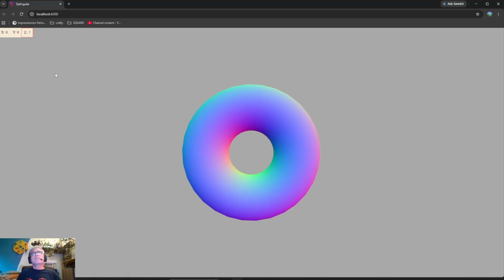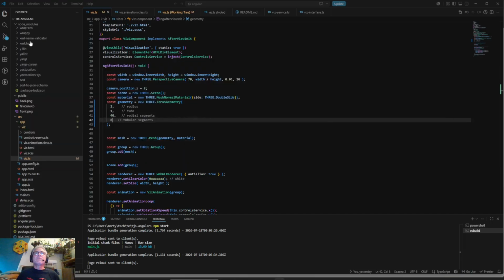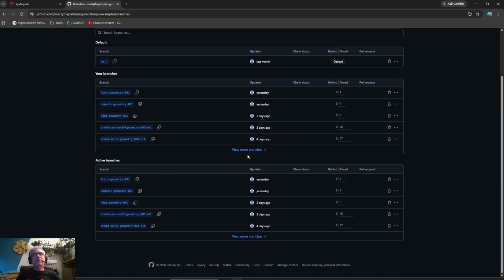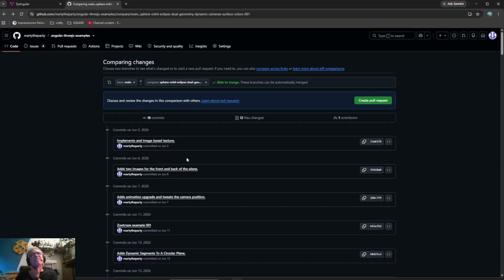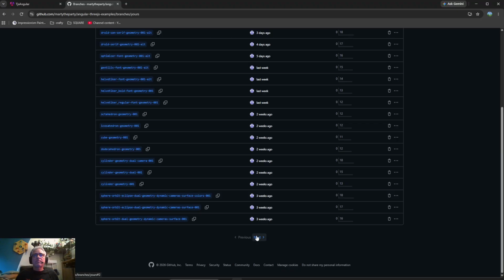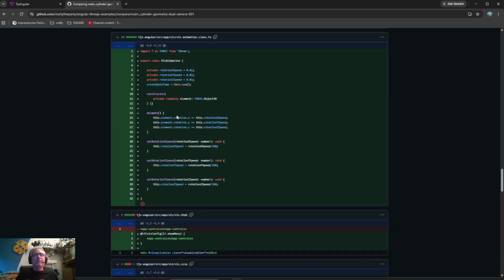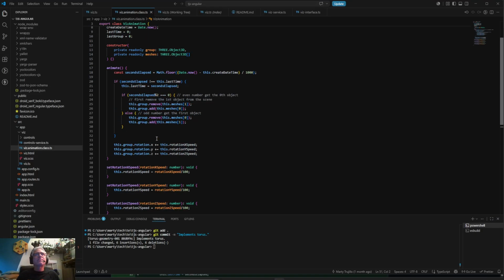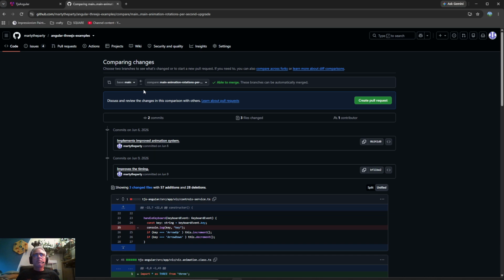Simple 3JS - Video 0044: Torus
This is a demonstration of the 3JS Torus